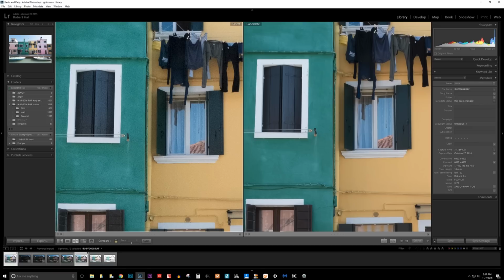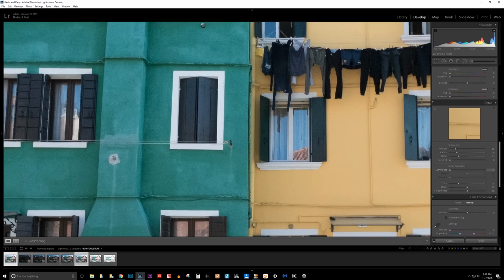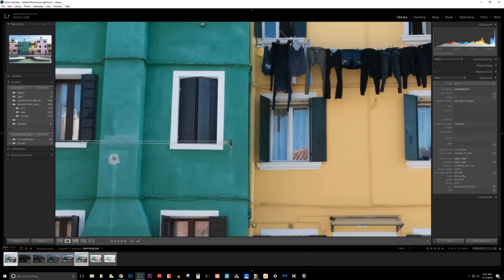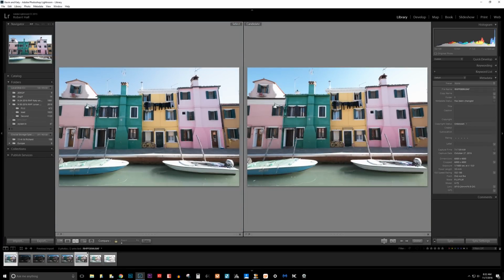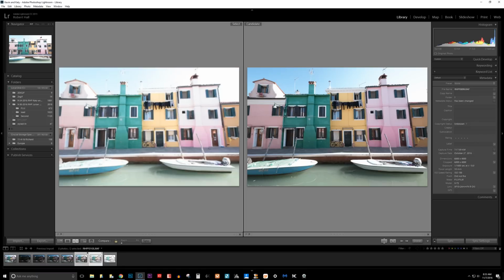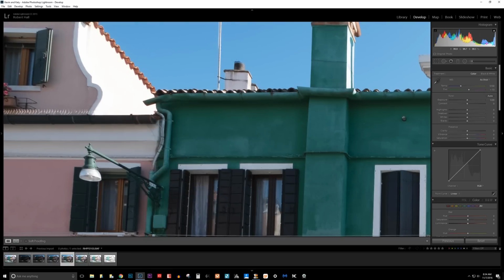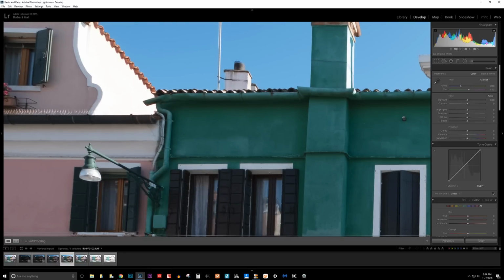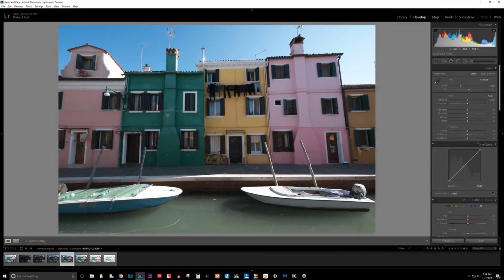Fuji X-T2 Sample Raw Files for Dynamic Range test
Testing the dynamic range of the Fuji X-T2 raw files in an outdoor daylight scene at ISO 100.

Offering a more conventional form factor and packing in UHD 4K video recording, Fujifilm's X-T2 Mirrorless Digital Camera certainly aims to fill the needs of many working professionals. Equipped with a 24.3MP APS-C X-Trans CMOS III image sensor and the X-Processor Pro Engine, users will be able to capture finely detailed imagery quickly and with low noise at sensitivities up to ISO 51200. The powerful combination permits rapid image capture at up to 8 fps with full AF tracking or at up to 14 fps using the silent electronic shutter. In terms of AF, the X-T2 uses an Intelligent Hybrid system with 325 points that ensure accurate, fast tracking of subjects in all modes.
For video, the X-T2 offers internal UHD 4K video as well as an 8-bit 4:2:2 HDMI output. The internal recording offers 100 Mbps bitrate for capturing fine details with ease. Along with this an F-Log Gamma setting will be available for capturing a flat picture best used in serious grading applications. Fuji's array of Film Simulations and Grain Effects can also be used here, for both photo and video shoots.
Improved handling is a key upgrade in the X-T2, incorporating a larger grip, locking dials, raised buttons, and more to make operation smoother. The weather-sealed body also sports a 0.5" 0.77x 2.36m-dot OLED EVF with a larger eyecup for comfortable composition and a base refresh rate of 60 fps, which can be boosted to 100 fps. There is also a 3.0" 1.04m-dot three-way tilting LCD screen for alternative viewing options. This screen has a unique tilt that permits shooting at odd angles, including in the portrait orientation. Additionally, it has a focus lever joystick that allows for rapidly adjusting and changing the selected AF point or area.
24.3MP APS-C X-Trans CMOS III Sensor
Utilizing Fujifilm's unique, randomized pixel array, the 24.3MP APS-C X-Trans CMOS III sensor affords a high degree of image quality and sharpness due to the omission of an optical low-pass filter. Versus conventional pixel patterns, the X-Trans design more closely mimics the organic nature of film in order to produce nuanced colors and smooth tonal transitions, while also reducing moiré and aliasing.

When paired with the X-Processor Pro, the sensor is also capable of producing clean image quality with reduced noise values, along with a native sensitivity range up to ISO 12800 that can be expanded to ISO 51200.
X-Processor Pro
Aside from benefitting the low-light performance, the X-Processor Pro also contributes to fast performance throughout the camera system, including a start-up time of 0.3 seconds, shutter lag time of 0.05 seconds, shooting interval time of 0.19 seconds, and AF speeds of up to 0.08 seconds. Coupled with the on-sensor phase-detection AF, up to 8 fps continuous shooting is also possible with full-time motion predictive AF for tracking fast-moving subjects while shooting. The ability to record compressed raw files also helps to expedite file transferring for longer continuous burst shooting, and both a fast top focal plane shutter speed of 1/8000 sec and a flash sync speed of 1/250 sec further contribute to shooting versatility.
UHD 4K Video Recording and F-Log Gamma
Beyond stills shooting, the X-T2 is the first Fujifilm mirrorless camera to offer UHD 4K video recording options. It records this ultra high resolution 3840 x 2160 footage at an excellent 100 Mbps bitrate and with a minor 1.17x crop of the sensor. It also uses a 5120 x 2880 sample of the sensor that is 1.8x more resolution than the UHD 4K frame that is created, ensuring maximum resolution and detail is provided. Footage can be recorded internally for up to about 10 minutes, though with the addition of the optional Vertical Power Booster Grip users will be able to record for up to 30 minutes with ease. Also, the camera features a 3.5mm microphone jack for more advanced audio solutions. Users looking for a headphone jack will find one on the optional Vertical Power Booster Grip.